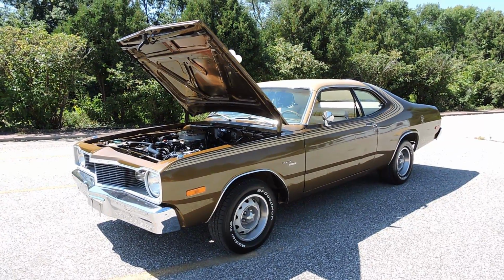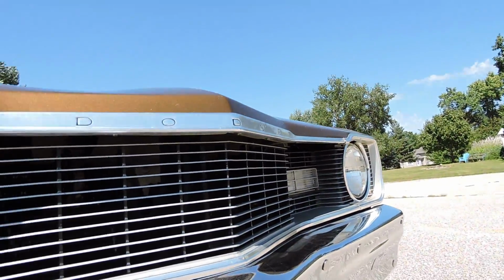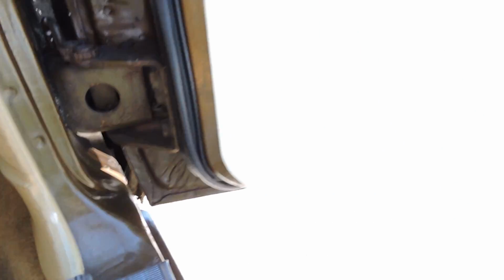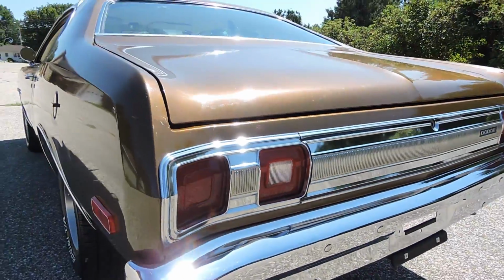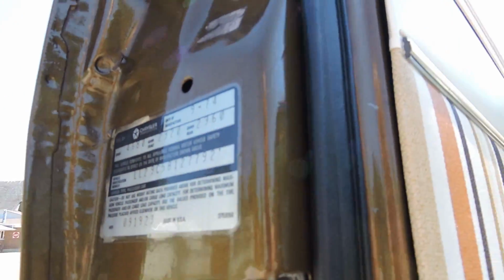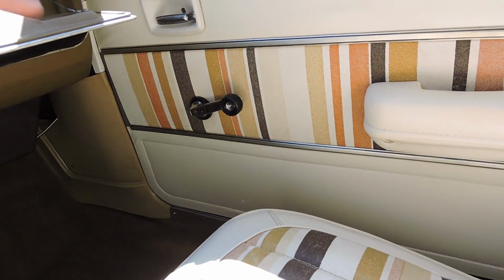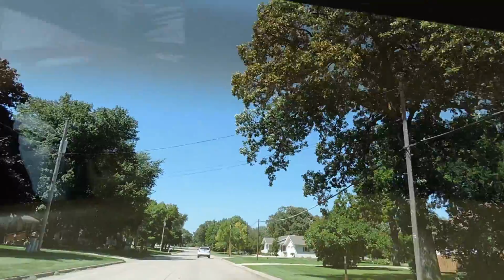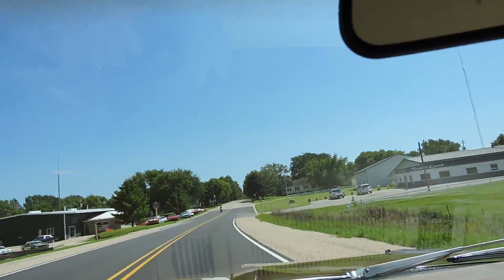1975 Dodge Dart Sport